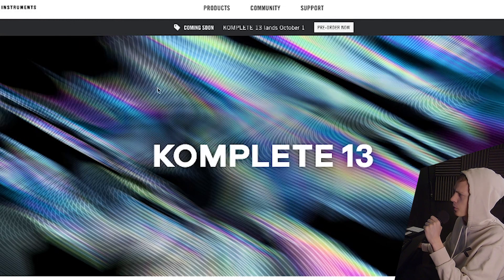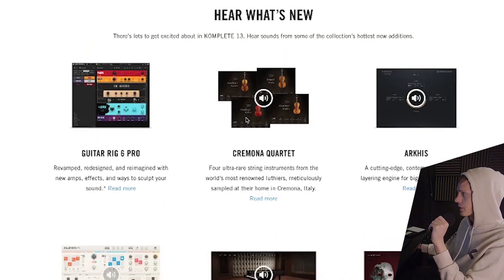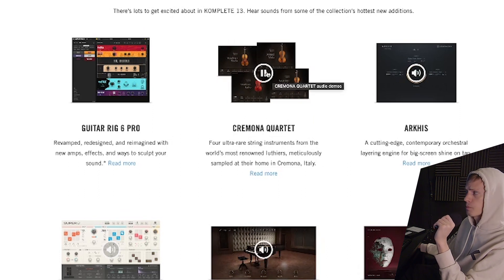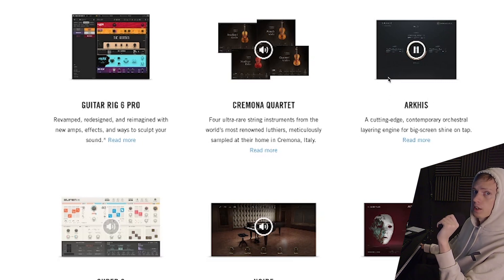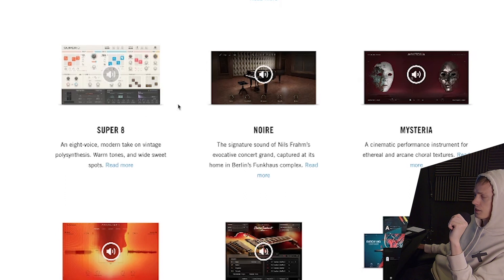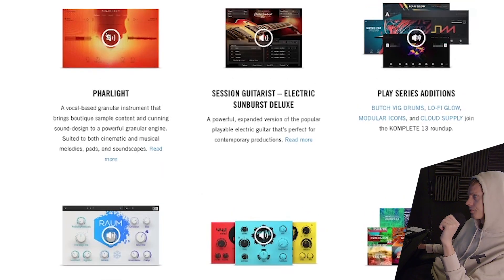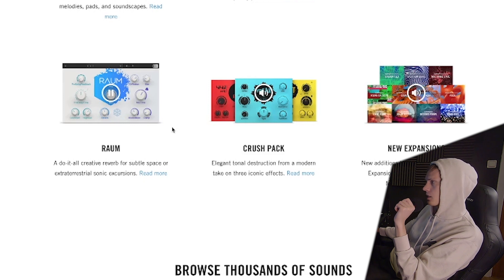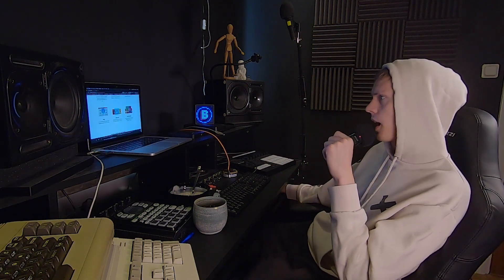Komplete 13 announced - What's really new?? (Hello!)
Now that Komplete 13 is announced, should we?

(Hello!)